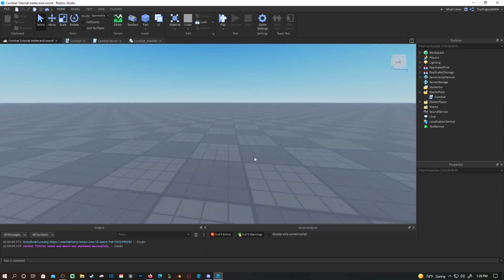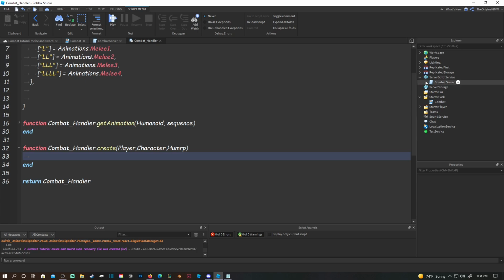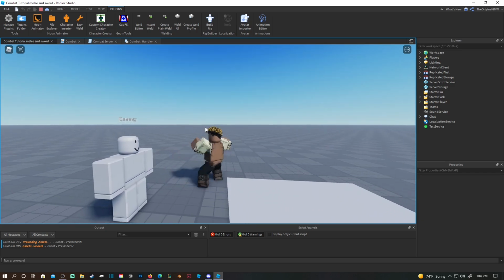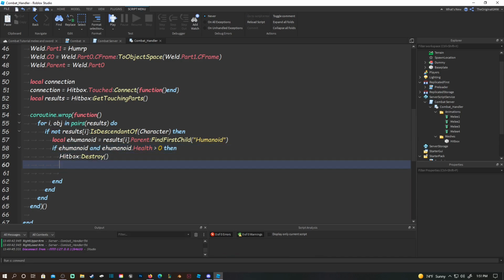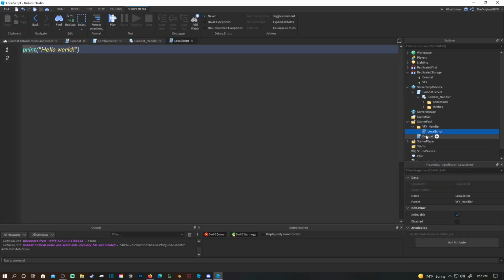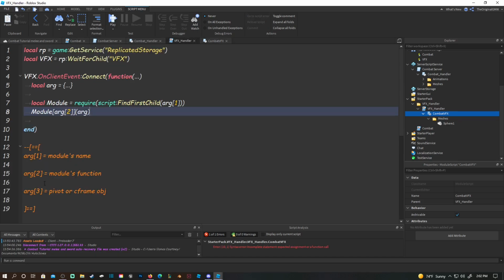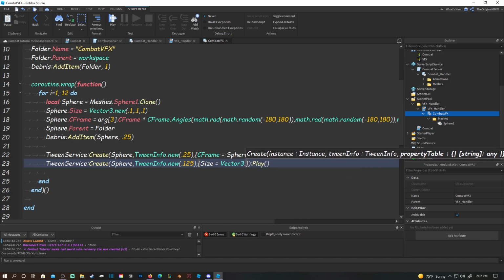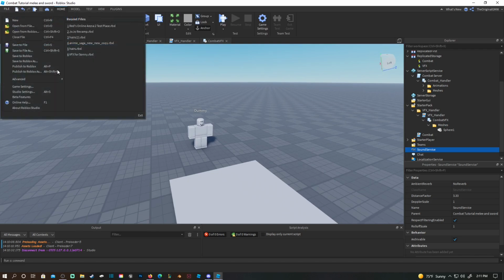How to make your first Combat System R15 and R6 | Part 2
Sorry for the long wait guys, was moving and also procrastinated but here it is. Also Sorry if the music is too loud for this video, let me know if it is.